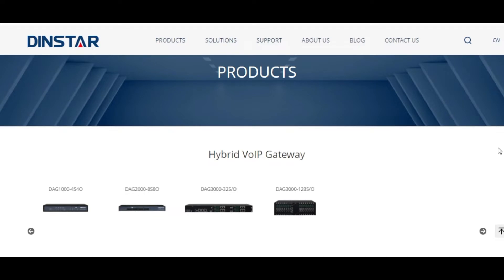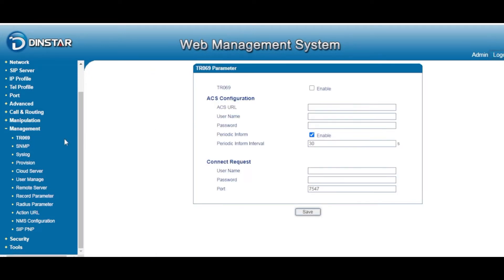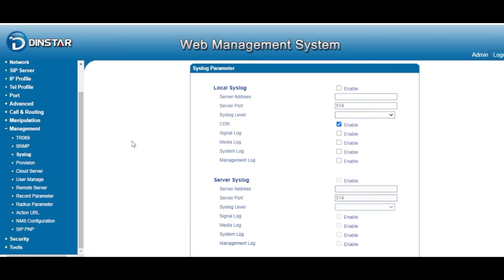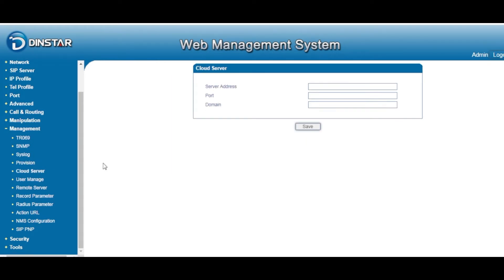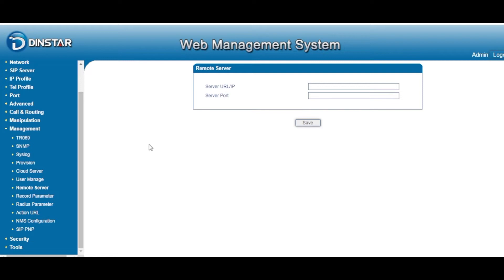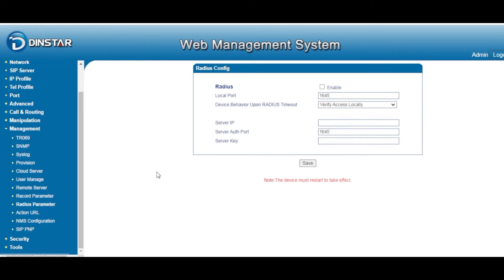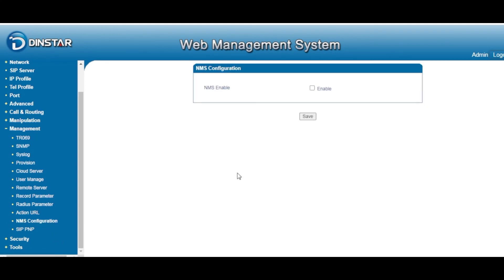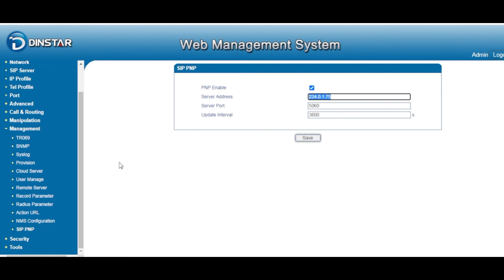Part-1 How to manage TR069 of DINSTAR Analog VoIP Gateway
In this video, we will show you how to manage the TR069 issue with the DINSTAR Analog VoIP Gateway. This issue can cause drop calls, unexplained network outages, and other frustrating problems.
You need to take some steps to troubleshoot and fix this issue. We'll also give you some tips on how to prevent this problem from happening in the future.